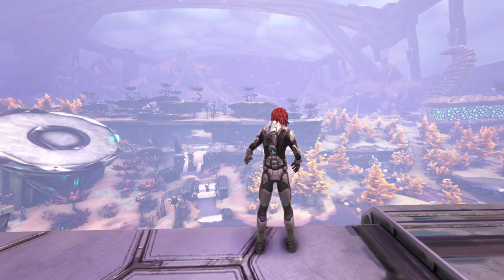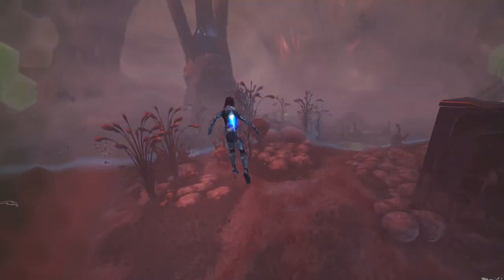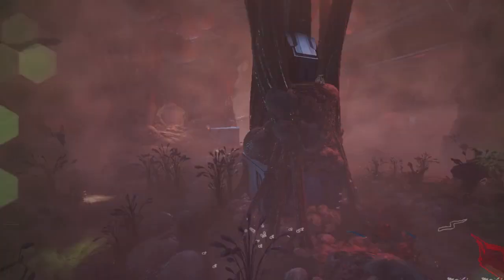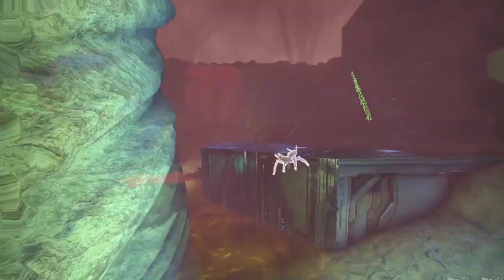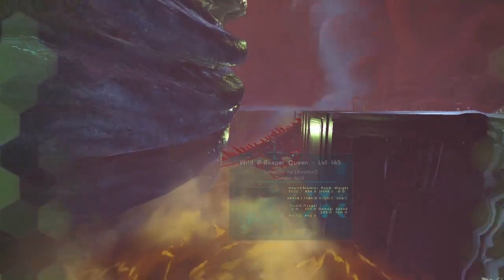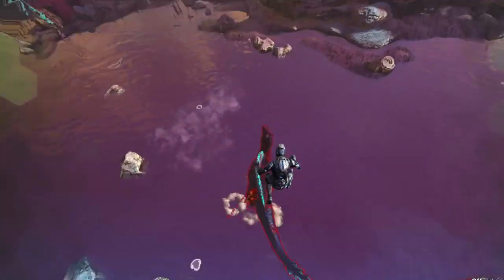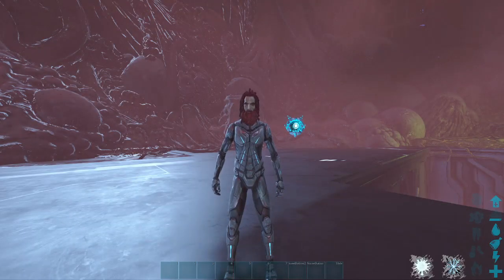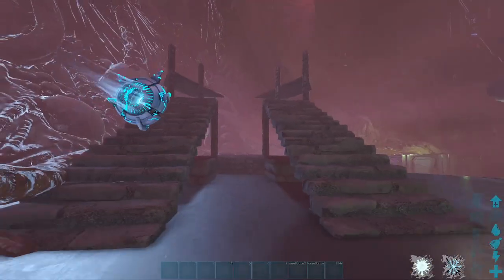How to get DAY 1 REAPERS in Ark survival evolved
Pregnant speed run
0:00 Intro
0:15 Where To Find
2:14 How To Get Pregnant
8:32 How To Get Levels
10:26 How To Make A Trap
15:25 Outro